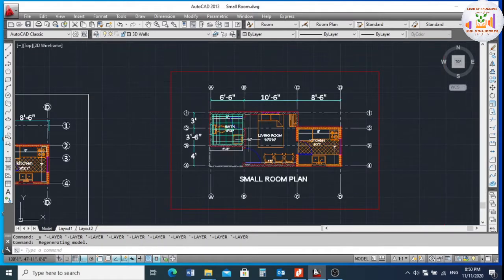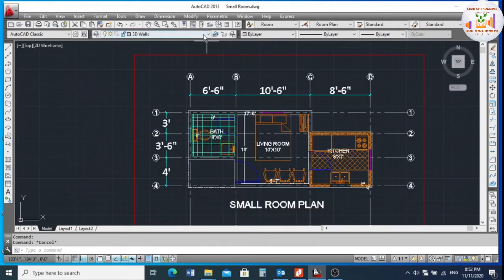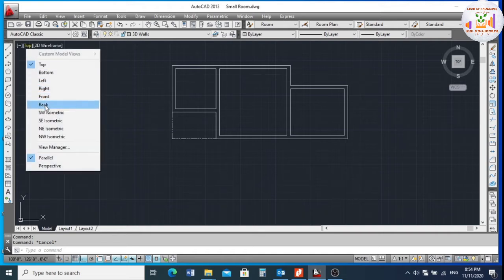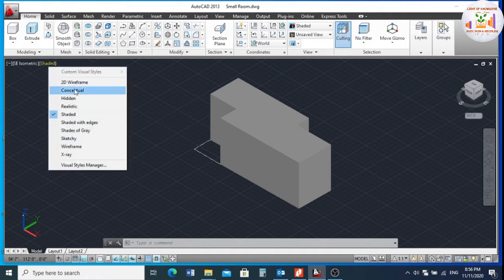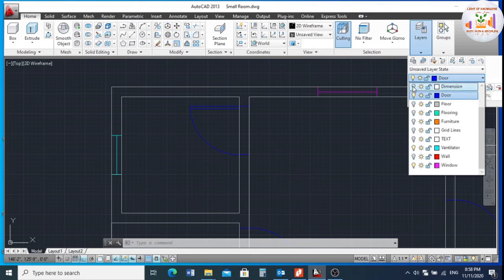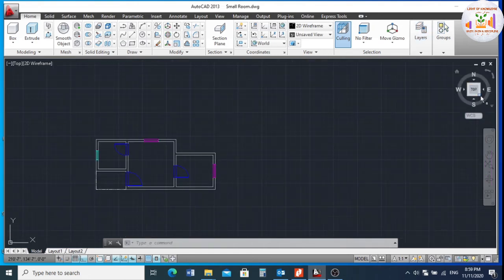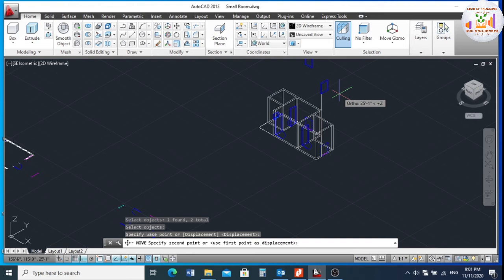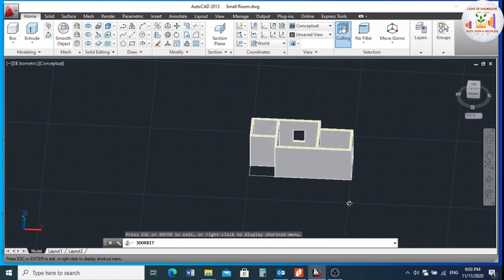3D Walls. How to create 3D Walls and Doors and windows openings in Auto CAD/Skills for all.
Skills for all, In This video you will learn about creating 3D Walls in Auto CAD. Further I explained how to make openings for doors and windows.

to learn how to create simple plan in 2d and how to create grid lines.